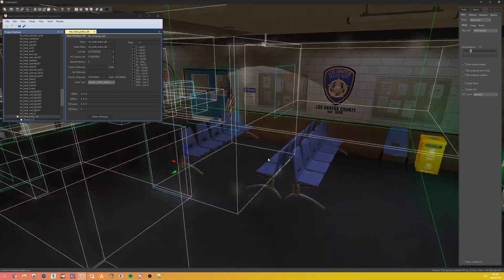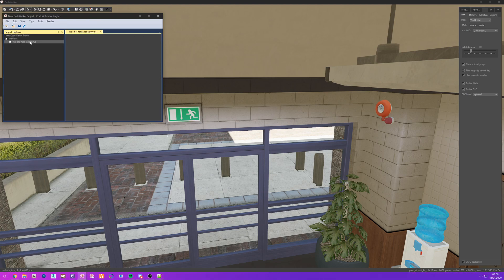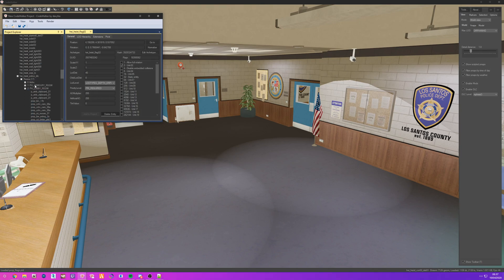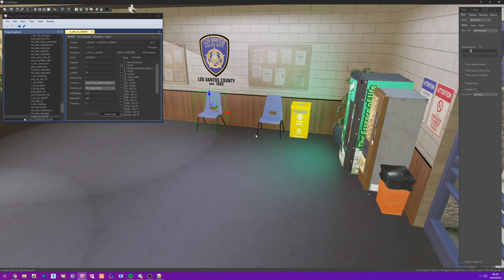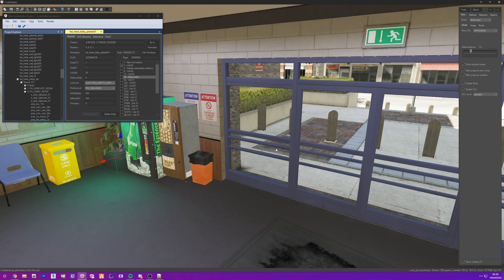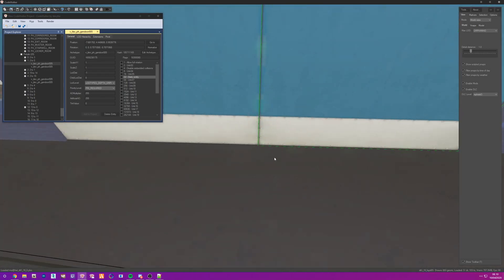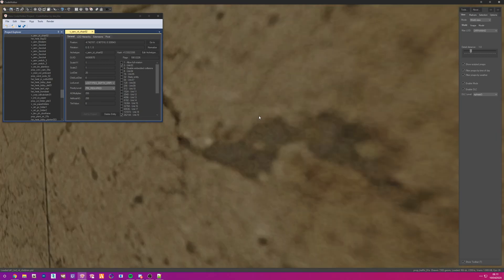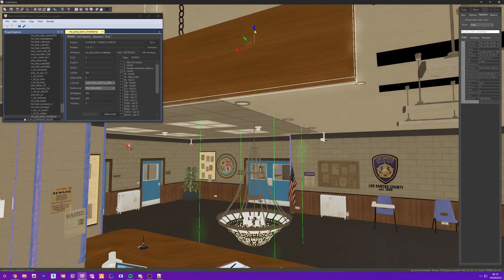[GTA 5 Tutorial - Part 17] Changing existing interior details (YTYP)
fxmanifest.lua
fx_version 'bodacious'
game 'gta5'
this_is_a_map 'yes'

-Clothing index-

-Meta toolkit-

-Ped models-

-Clothing models-

-Attachment points-

-GIMS Evo-

-Free tools-

-Paid tools-